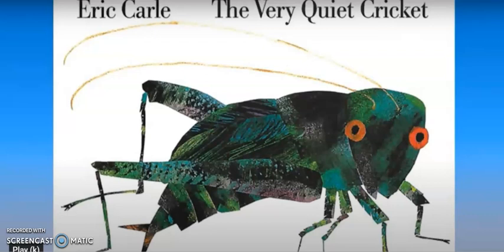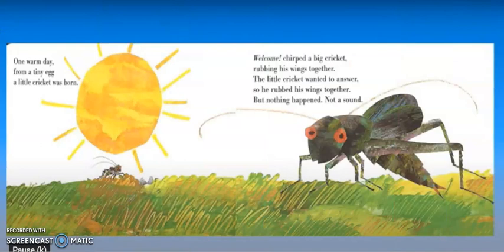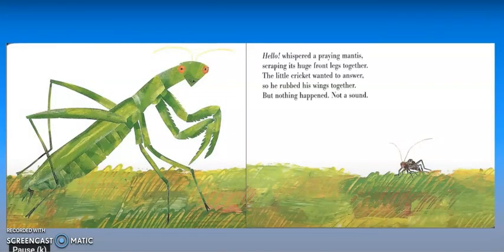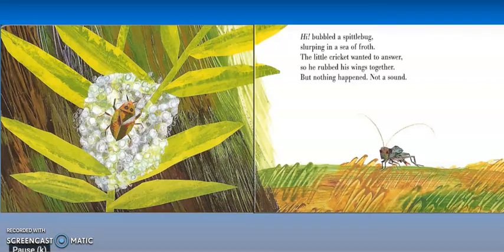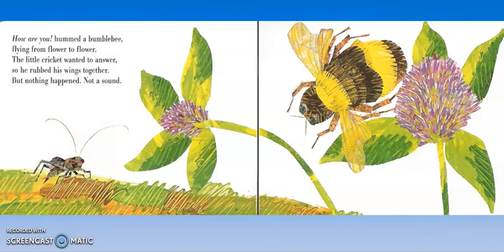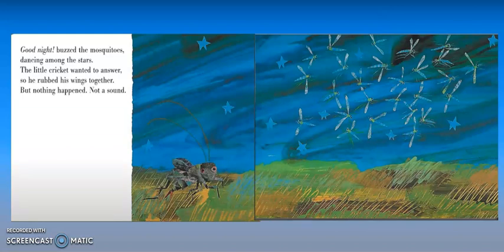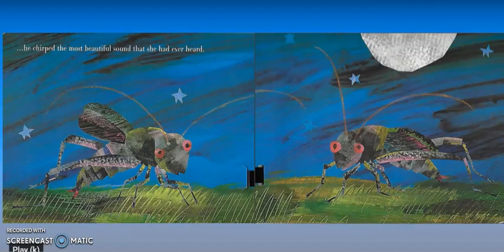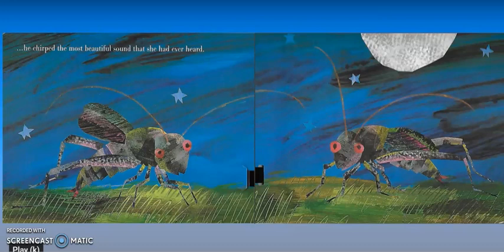The Very Quiet Cricket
Author and Illustrator: Eric Carle